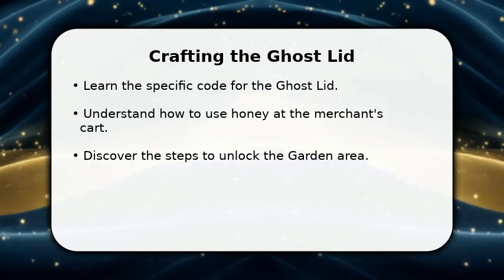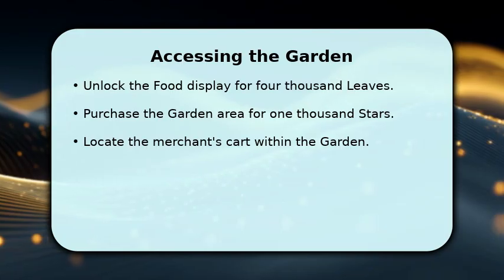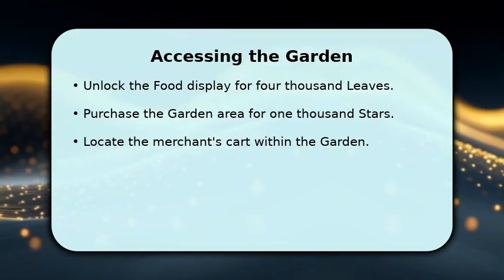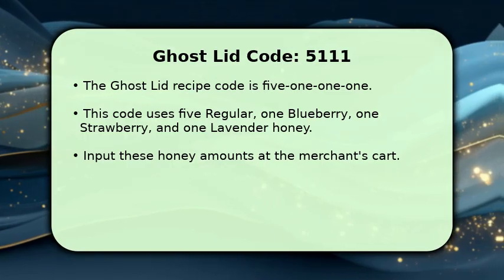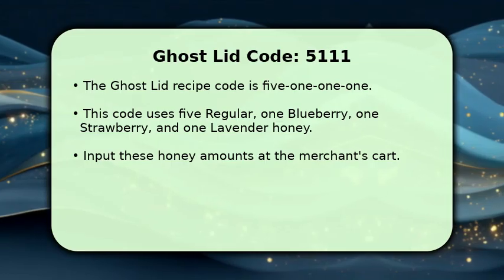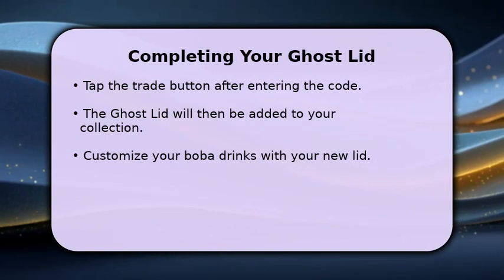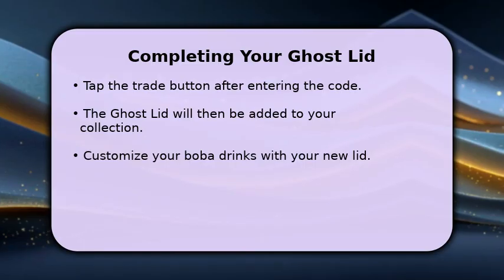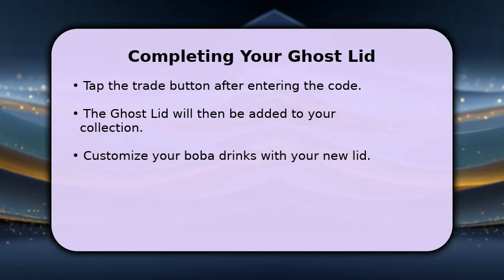How to Make Ghost Lid in Boba Story 2025 - Full Guide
▸ :^) Learn how to create the popular ghost lid design in Boba Story 2025. This tutorial will cover the steps and tips needed to achieve a perfect ghost lid. From choosing the right colors to mastering the technique, we've got you covered.